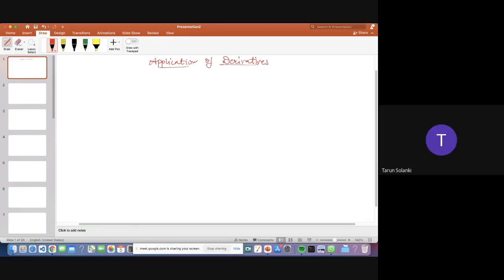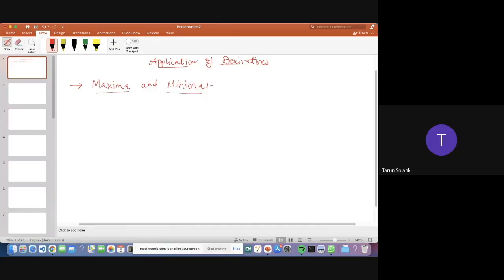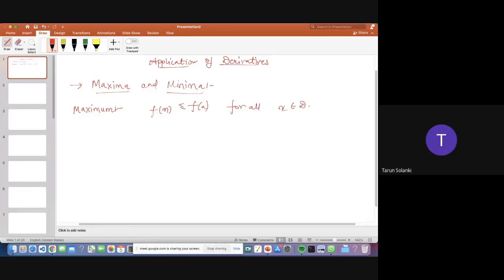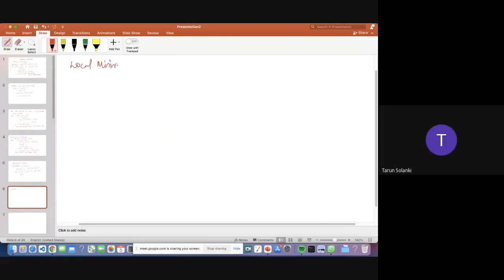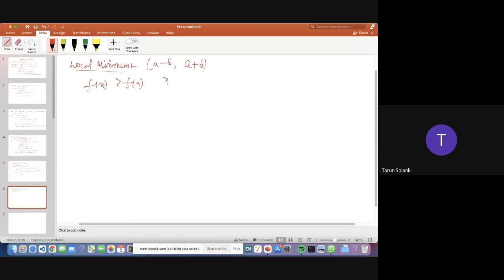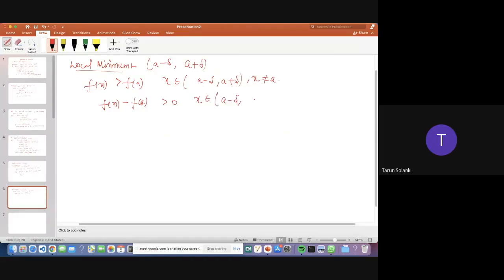Maths Live Lecture 24 (Application of Derivatives) By Tarun Solanki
JnanaMarga Lecture Series - Maths
Topic Name : Application of Derivatives
Prof name : Tarun Solanki
Conducted on : 5th Sep 2021 7am - 8am